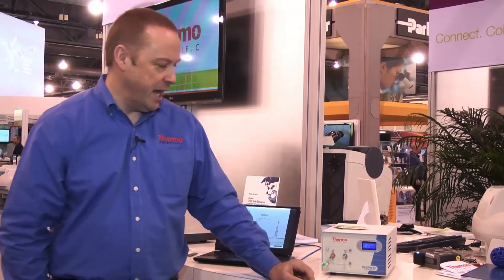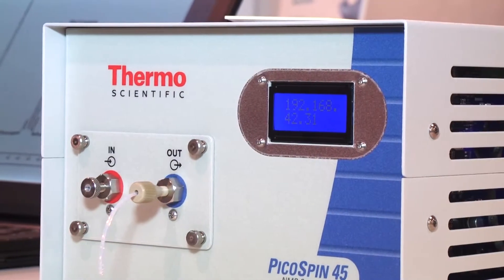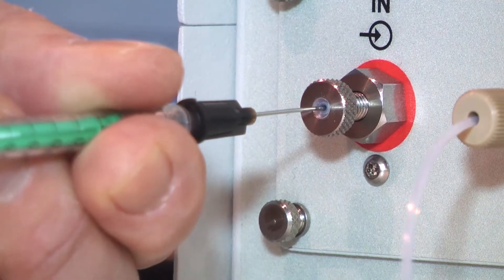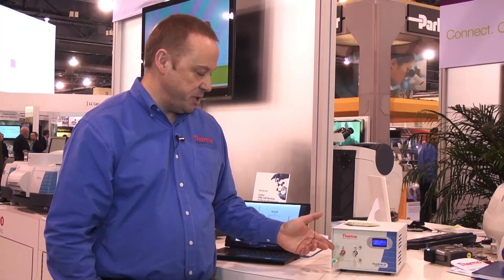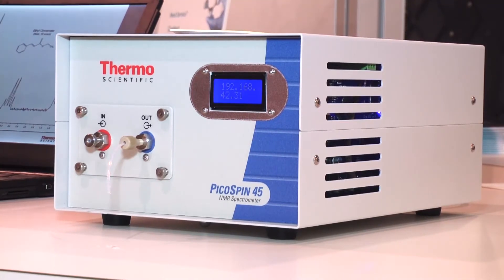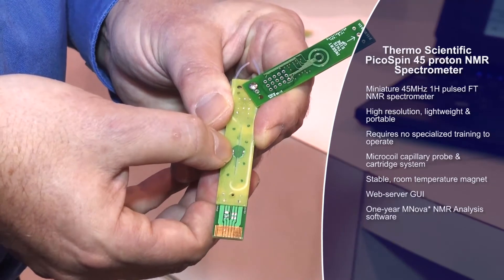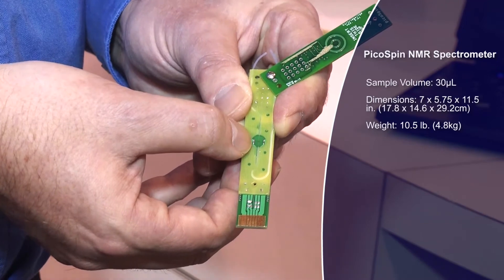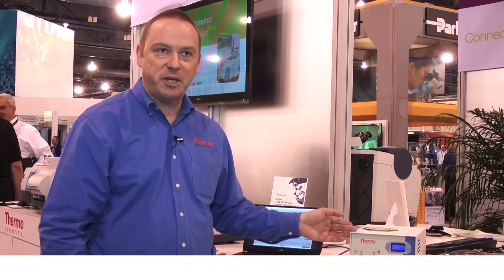Thermo Scientific PicoSpin 45 NMR Spectrometer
Affordable. Accessible. Awesome!

Bring the power of nuclear magnetic resonance (NMR) spectroscopy into your classroom or lab. The Thermo Scientific™ picoSpin™ 45 NMR spectrometer makes it possible to generate an NMR spectrum right at your lab bench for definitive chemical identification and structural information. Monitor synthetic reactions, identify components and generate kinetic rates.

This full-featured desk-top NMR is
• Economical -- 1/10 the price of high-field NMR
• Space-saving -- smaller than a back-pack; weighs 5 kg
• Simple to operate -- inject .03ml into a capillary-based system
• Cryogen-free -- room temperature stabilized magnet